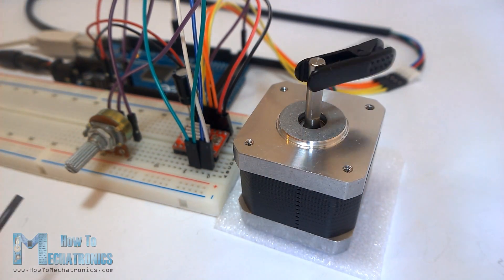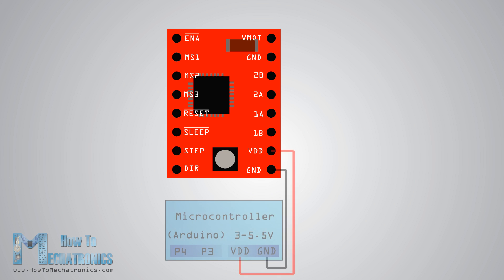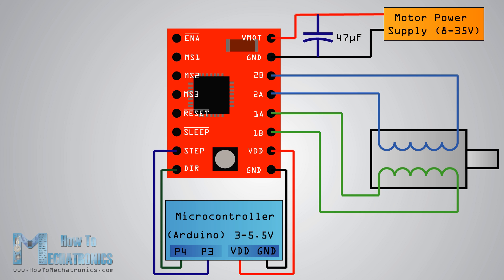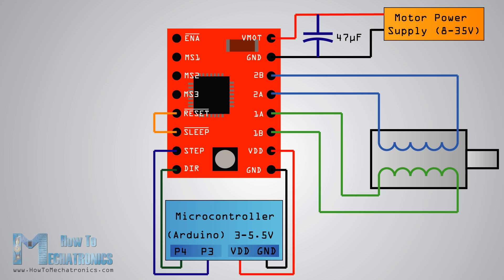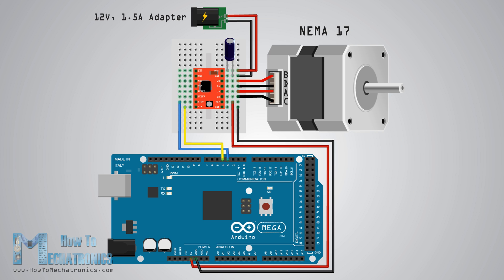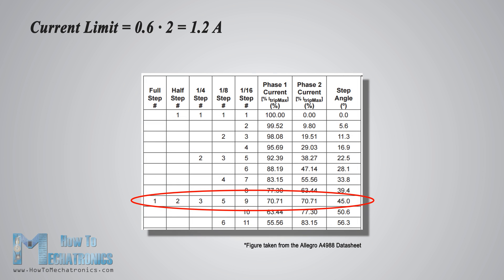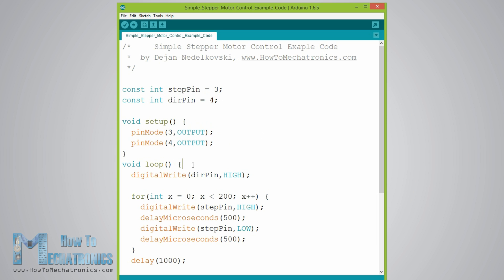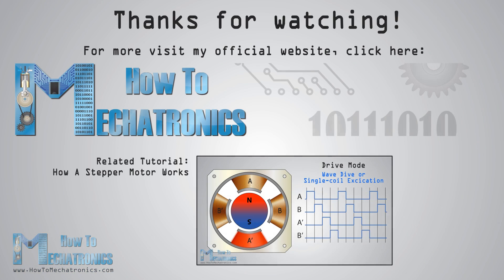How To Control a Stepper Motor with A4988 Driver and Arduino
► Find more details, circuit schematics and source codes here.
In this tutorial we will learn how to control a Stepper Motor using the A4988 Stepper Driver.